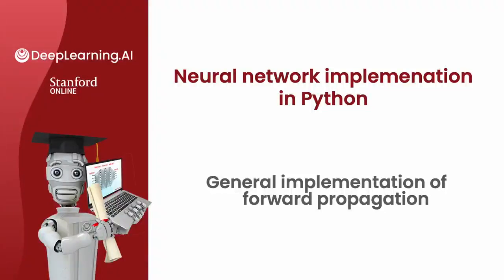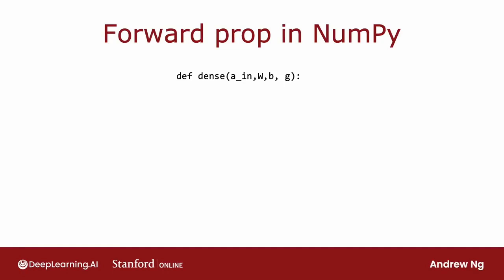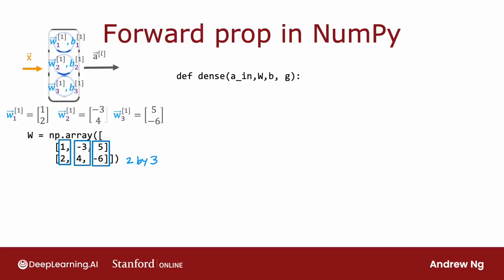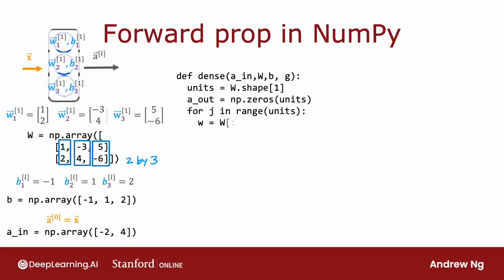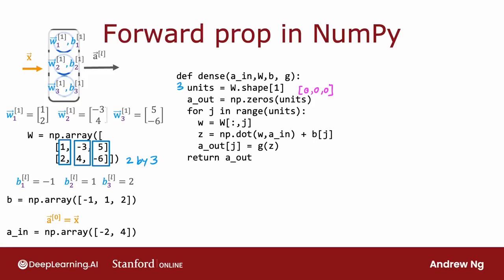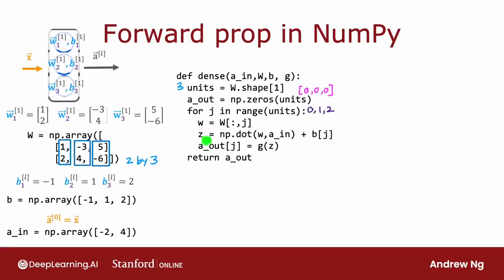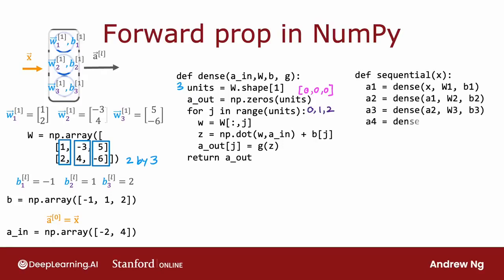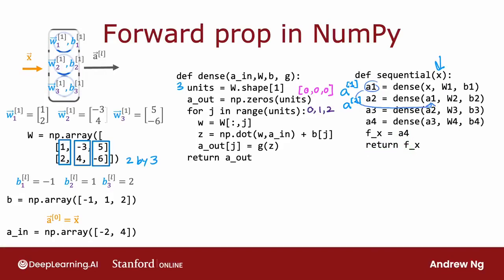P48 前向传播的一般实现【2024公认最好的 | 吴恩达机器学习 | 教程 | Machine Learning Specialization(超爽中英!)】